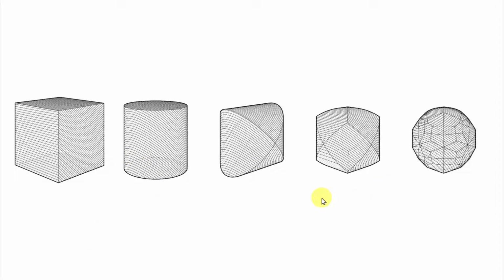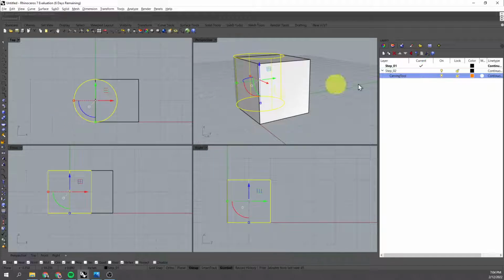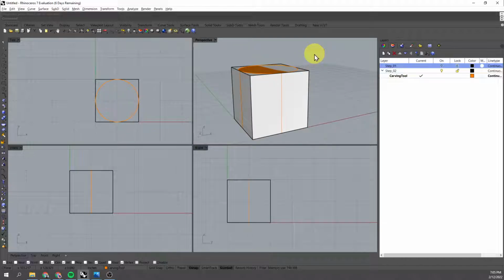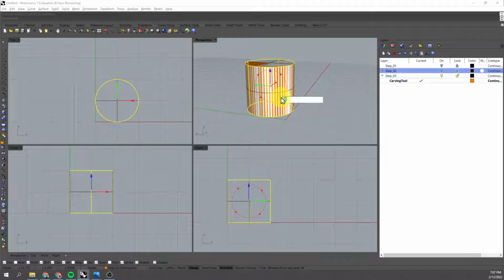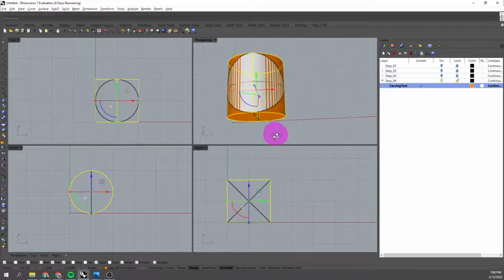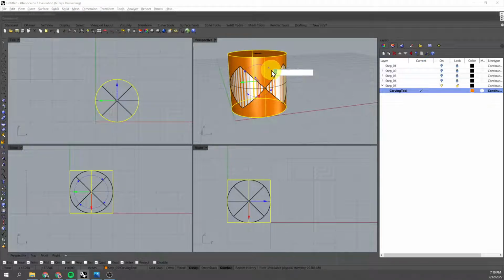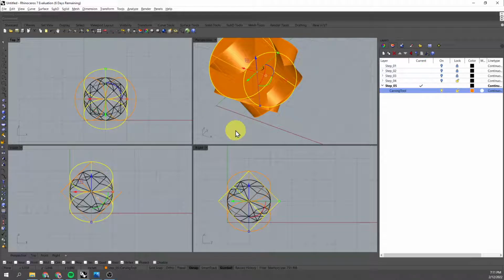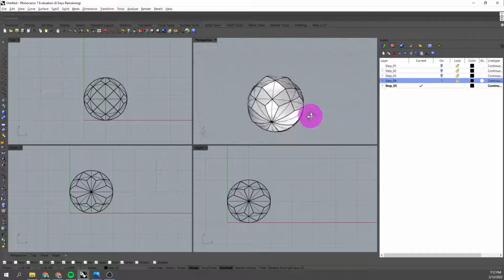Session III Digital Carving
This video contains the necessary steps to digitally carve a cube into a sphere in Rhino 3D.